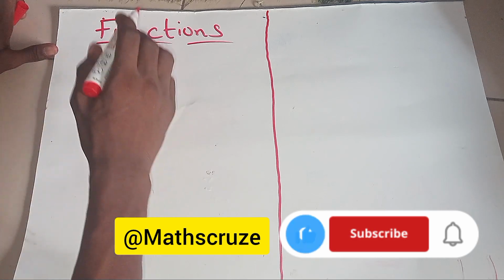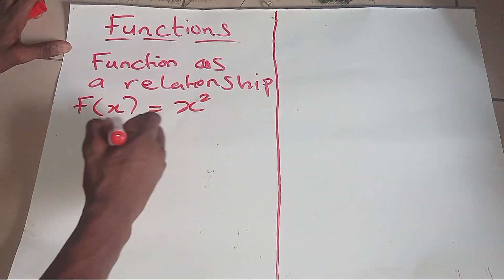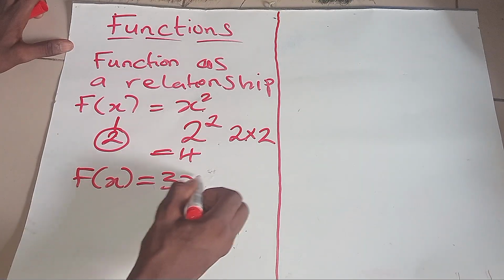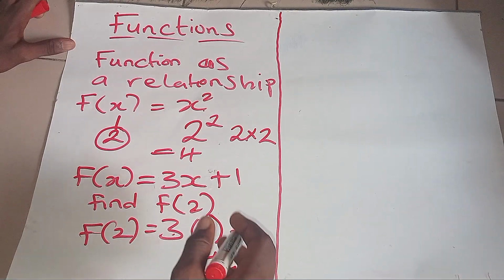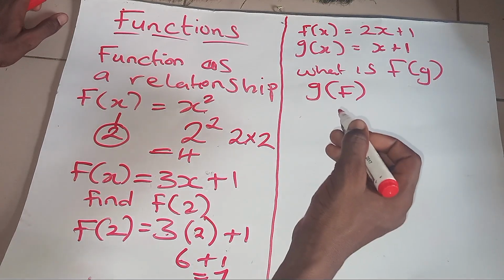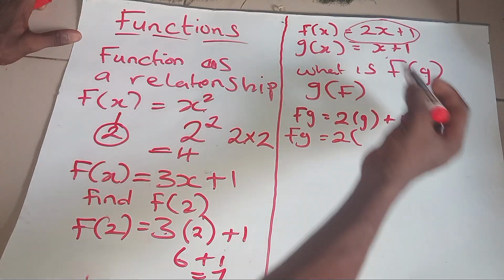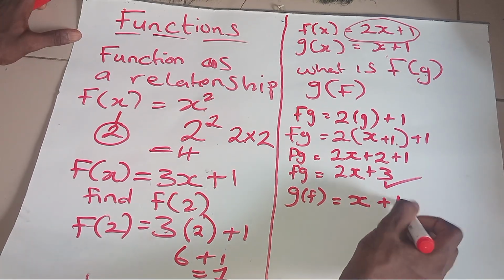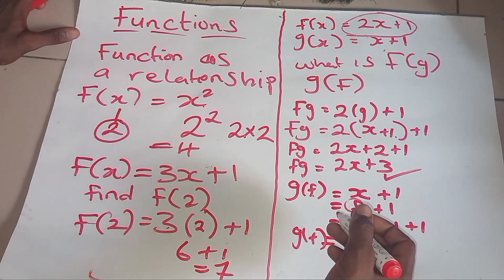If You Don’t Understand This, Forget MTH 102 😳 (Functions Made Easy)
This is the foundation of MTH 102. If you understand functions, the rest of calculus becomes easier.

In this video, I explained:

- What a function is (simple explanation)
- How to solve function questions
- Exam-style problems you must know

This is not classroom-style teaching. We break it down step-by-step so you actually understand it.

If you’re preparing for MTH 102, this series will guide you from basics to advanced topics.

Next video: Graphs (don’t miss it)

Follow Maths Cruze for more 🔥